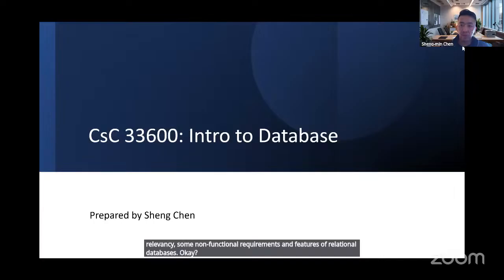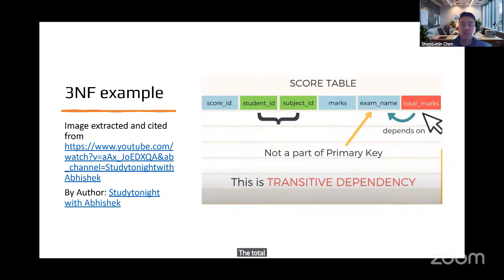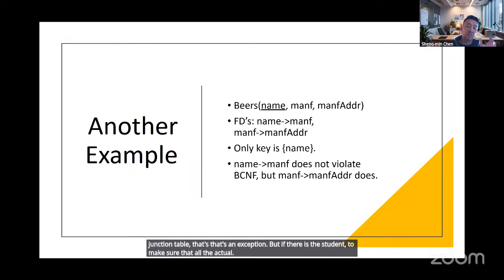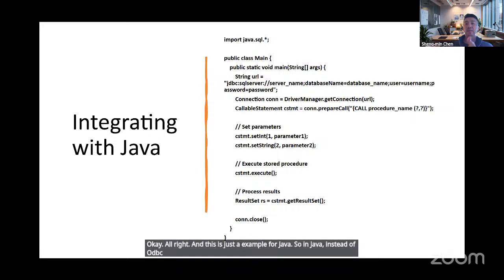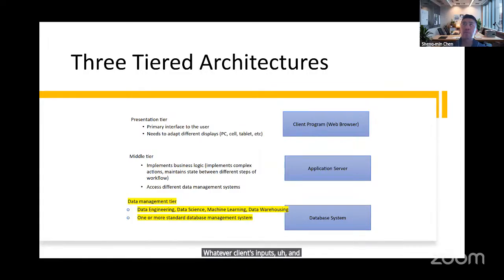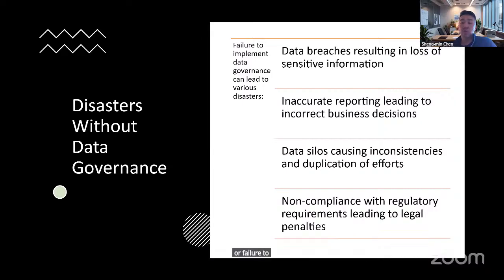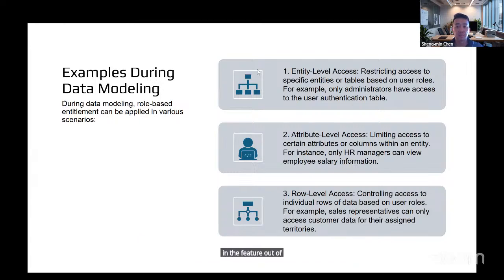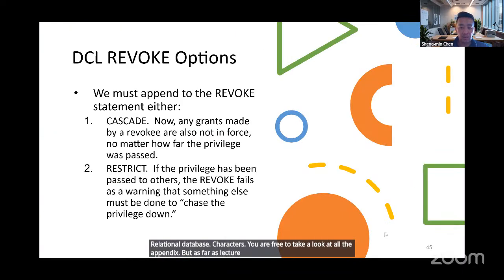4-13 336 lecture 8